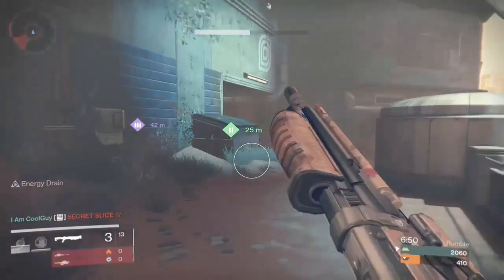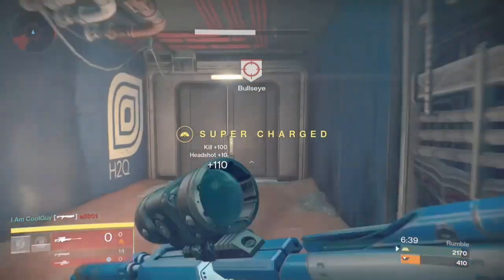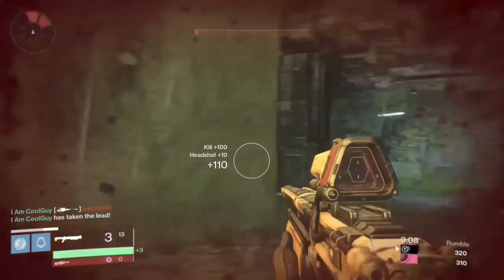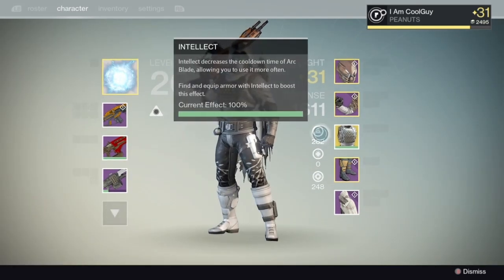Destiny Patch 1.1.2 and HoW. Preparation and Glory!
House of Wolves. Some suggestions for how to prepare for the new DLC. Take the challenge if you dare.

AWESOME YOUTUBERS!